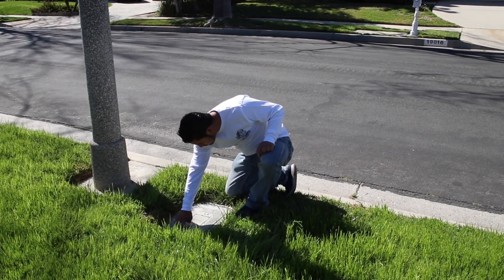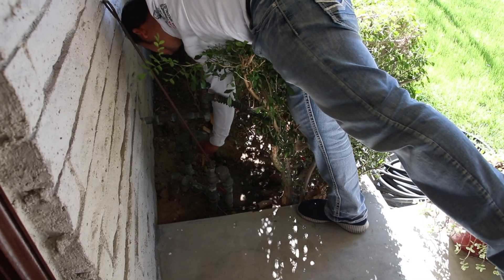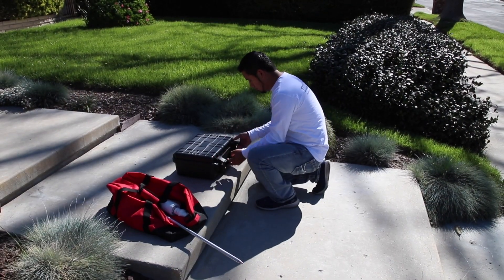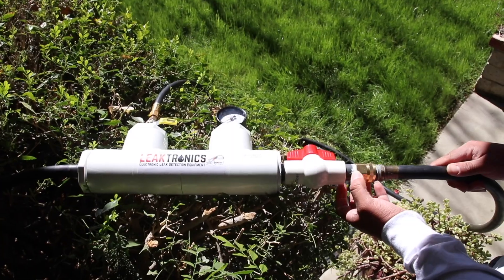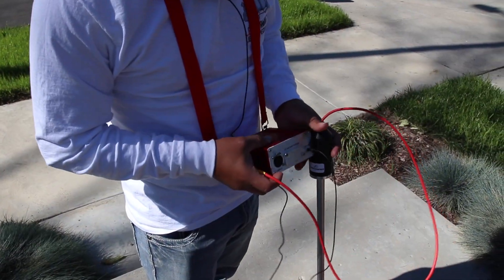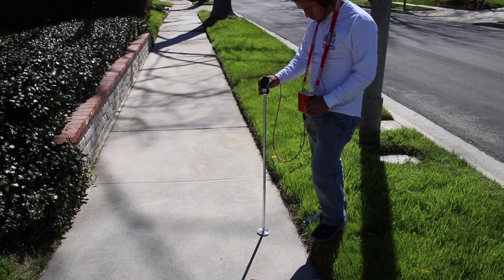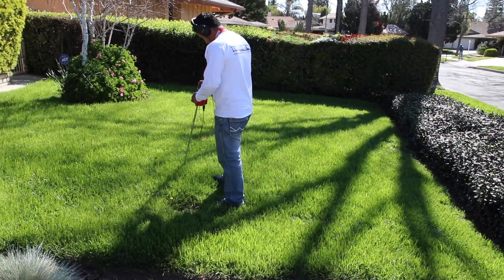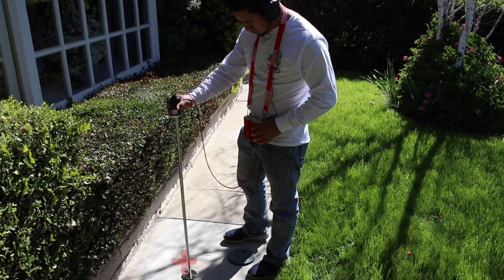How To Find a Leak Between Meter and House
In this episode of Turning Leak Detections Into Repair Work, we're using the Plumbers Leak Detection Kit by LeakTronics to identify a leak that was discovered to be between the water meter at the street and the water inlet to the home.

The homeowner noted an increase in water usage when they reviewed their water bill. When we arrived at the house, we turned off all water use on the property to stop the meter from showing a flow of water and we watched the meter. It was spinning, which tells us that water is flowing through a potential leak on the property.

to isolate the leak being inside the house, or between the meter and the house, we shut the main valve to the house, stopping any water from entering the plumbing INSIDE the home and we noted that the water meter was still spinning. This told us that there was a leak between the meter and the shut-off at the house. To find it, we would have to use a combination of air and water in the plumbing line to create the sound of the leak. this allows us to identify precisely where the pipe break is under ground.

We set-up the Pressure Rig that is included in the LeakTronics Plumbers Leak Detection Kit and by injecting a combination of air and water into the line to create the boiling noise, we listened along the plumbing lines using the Soil Probe in the grass and soil areas and the the Plumbers DeckPlate to listen below concrete.

The house had an area of concrete where we saw previous repair work had been performed. It was in that area where we heard the distinct boiling sound that we made using the Pressure Rig. This told us where the leak was and we marked the area where repair work would take place. We  wrote up our findings report for the customer and followed it with a quote to perform the repairs. We got the job.

Certified Plumbing leak Detection Training keeps plumbers from having to call on other service providers to do a job they can perform themselves in a short amount of time. LeakTronics Certified Training is available online and includes all the equipment necessary to perform proper leak detections, allowing you to properly bid repair work and to keep all the aspects of the job in-house.

For information on the Plumbers Kit and Certified Leak Detection Training Program,